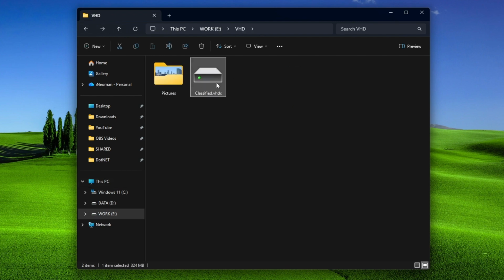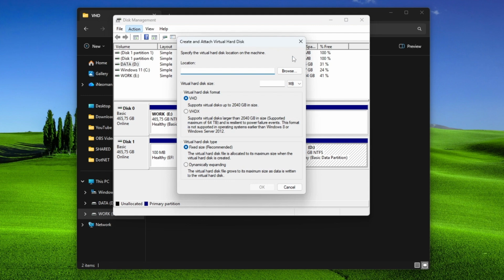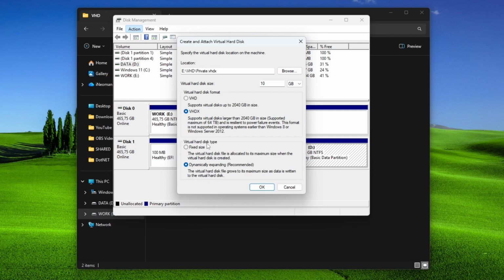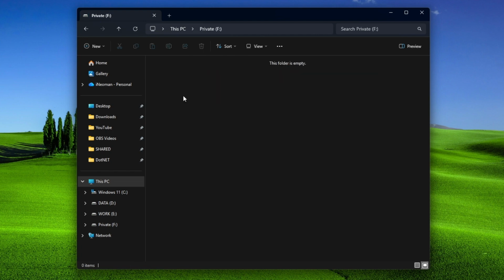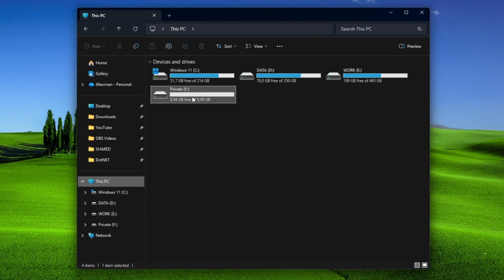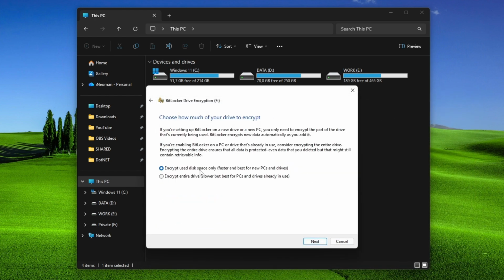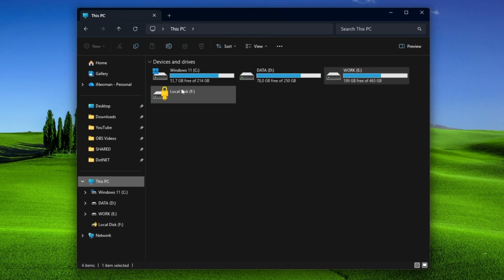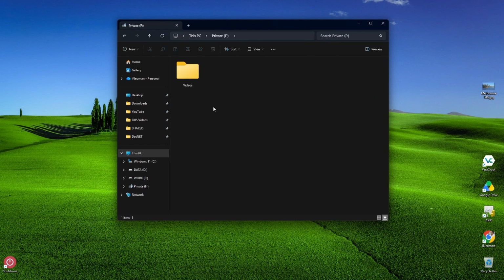How to Password-Protect Any Files on Windows 10/11 Using Encrypted Virtual Disk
A step-by-step guide on how to create an encrypted virtual disk to hide and protect private or secret files in Windows 10 and Windows 11 without any 3rd-party software.

Video Chapters:
00:01 - Introduction
00:41 - Creating a Virtual Disk in Windows
02:07 - Using Virtual Disk
02:40 - Encrypting a Virtual Disk with BitLocker